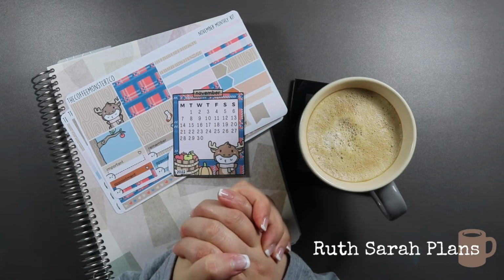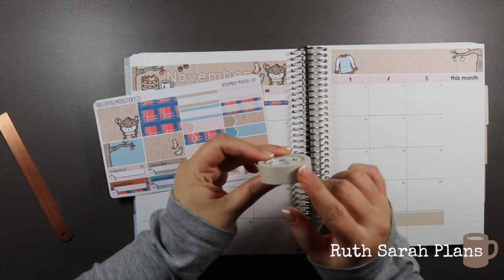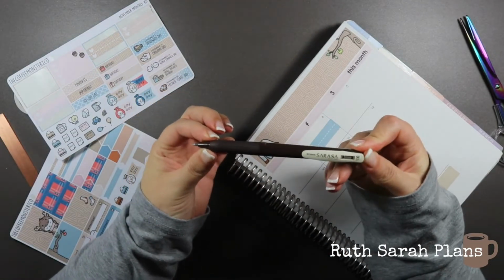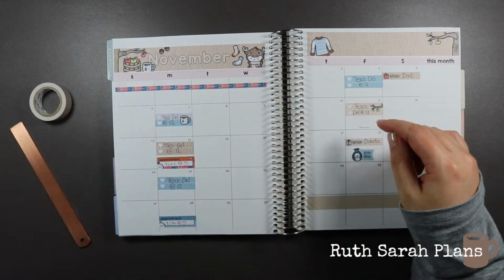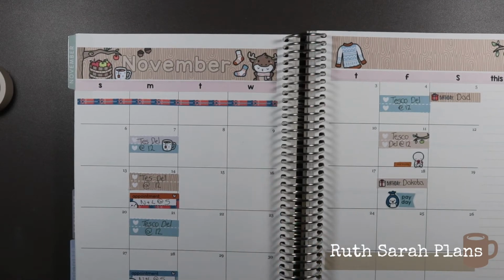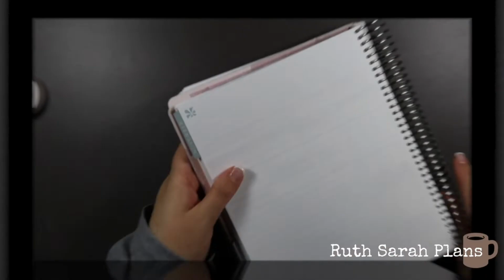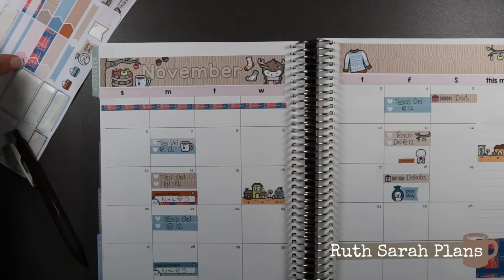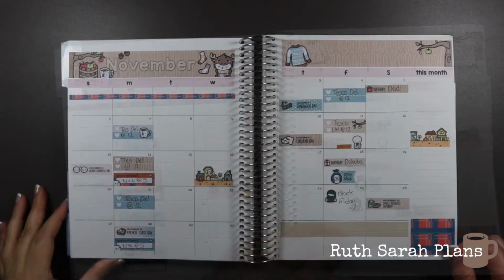November 2022 Plan With Me - EC Hourly 7x9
In this video I am setting up my new Erin Condren Harmony Neutral Hourly planner for the month of November.

Get €10 off your first order (and I get a €10 credit)

Planner things used*:
Reverse Action Tweezers:
Ruler:
Tombow Correction Tape:
Muji Gel Pen 0.5:
Purple Tweezers:
Zebra MildLiner (Sunshine and Summer):
Zebra MildLiner (Flourescent):
Zebra MildLiner (Astringency):
Zebra Clickart Pen Calm Dark (12 Pack):
Zebra Clickart Pen Standard Colours (12 Pack):
Zebra Clickart Pen Bright Light (12 Pack):
Kuretake ZIG Clean Colour Dot - Mild Smoky Colours:
Kuretake ZIG Clean Colour Dot - Highlight Colours:
Kuretake ZIG Clean Colour Dot - Mild Colours:

Sticker Paper:
Online Labels:

Video Chapters:
0:00 Introduction
0:29 November Monthly
6:49 November Dashboard & Notes Page
10:26 Final Thoughts